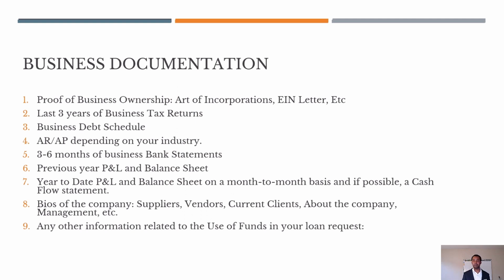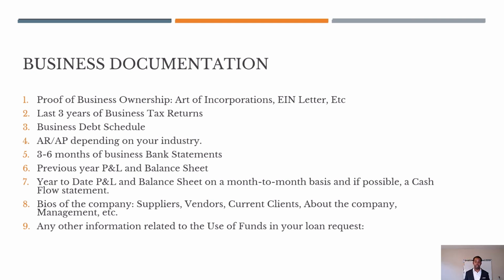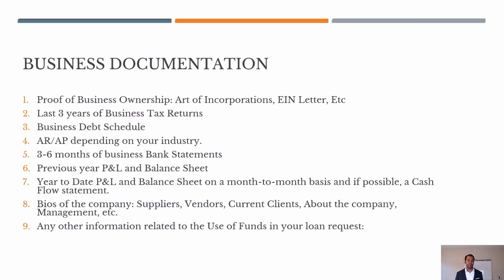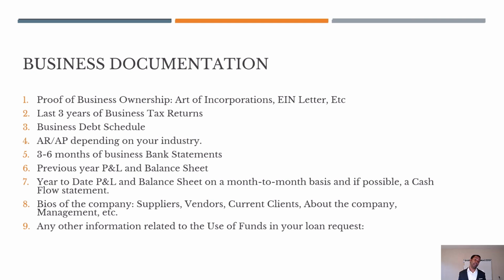Business Documentation needed for an SBA Loan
You'll learn what the basic documentation is needed for an SBA loan to get funded.